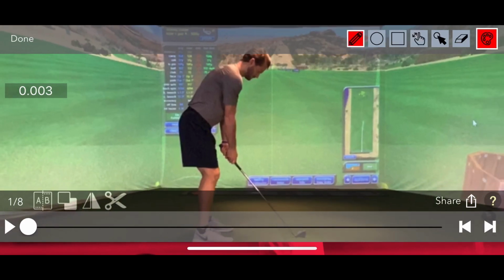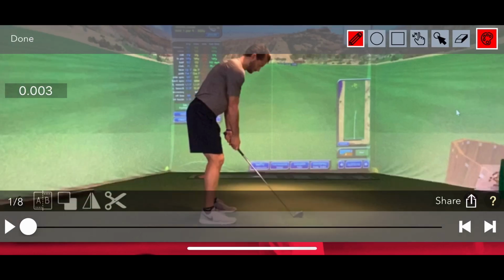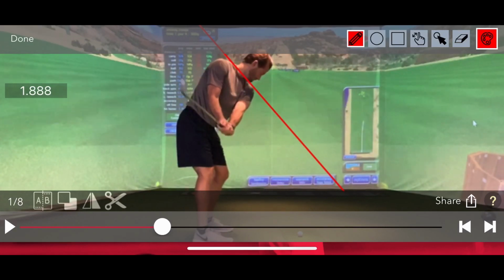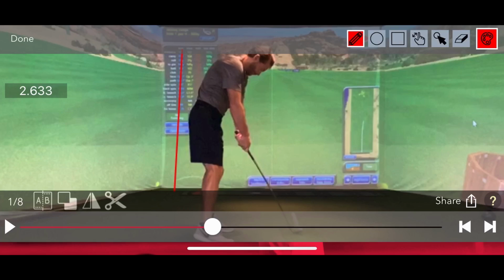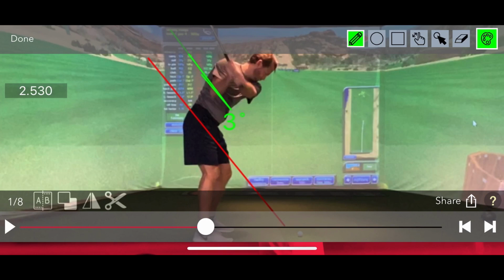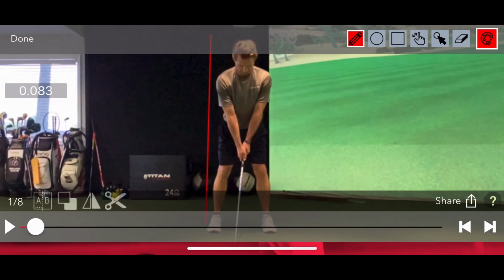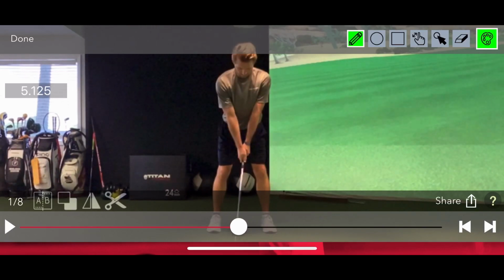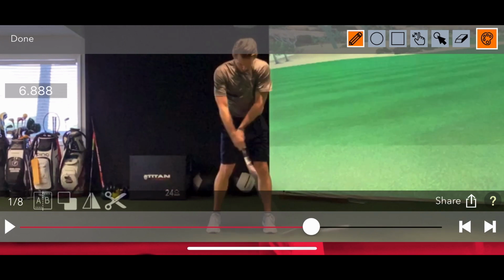Zane TPI Big 12 Swing Analysis 4/13/2020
This video involves Michael Hauser PT, MPT, CGFI analyzing Zane's golf swing using the Titleist Performance Institute Big 12 Swing Analysis. Michael is TPI Level 3 certified; here he uses his knowledge to analyze Zane's swing and break it down into 12 characteristics. Zane is also a physical therapist who is just now getting into golf. This analysis, along with the TPI movement screen, lay the foundation for the future exercises and drills that we will use to address Zane's swing. for more information on how you can sign up for your swing analysis today!